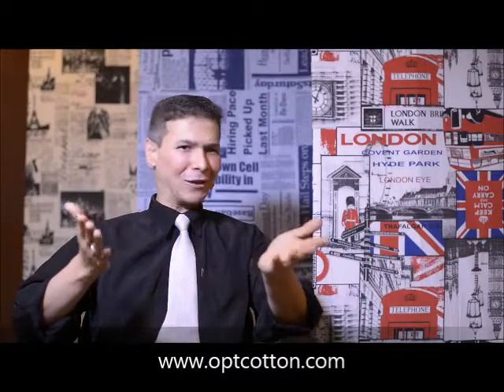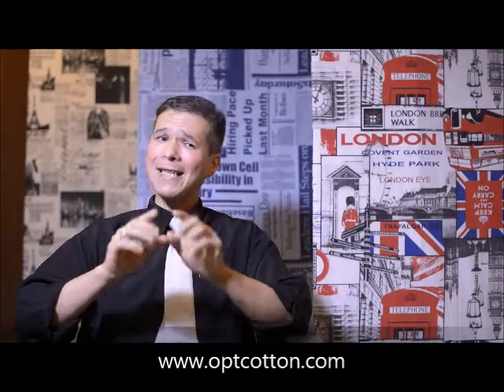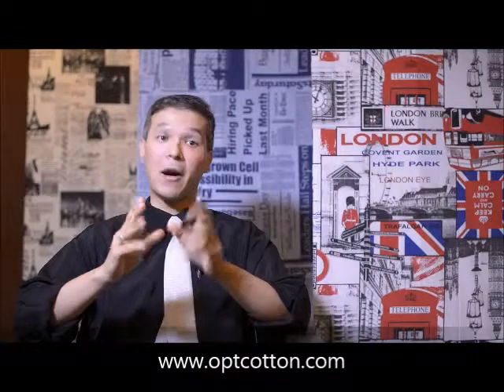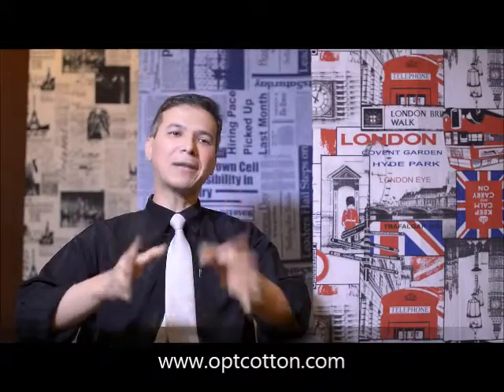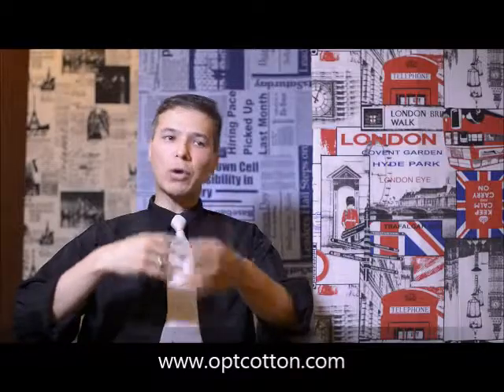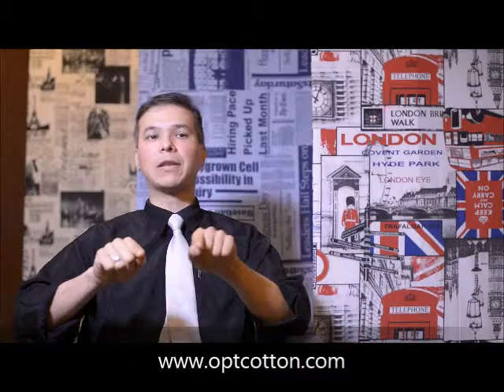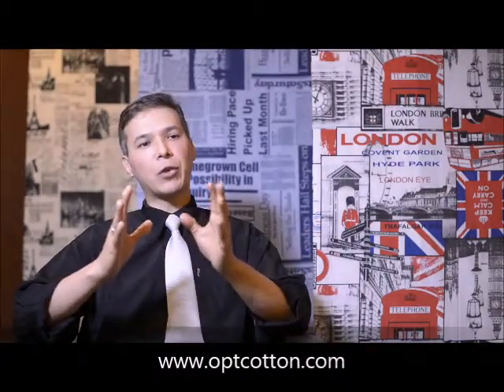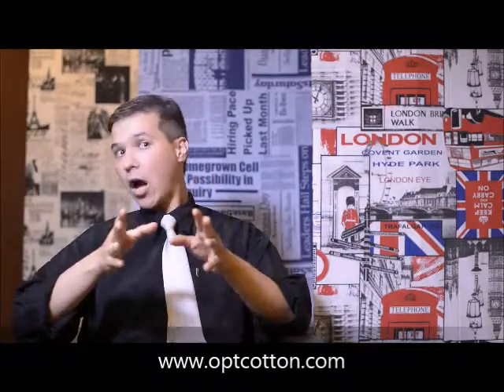OptCotton - The only software for cotton mixes without bale categorization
The Software

Optcotton is a software system that accurately controls cotton bale mixing based on all HVI parameters and others according to the company's needs. Optcotton eliminates the risk of selecting mixes with despairing quality ranges, which could lead to unexpected costly deficiencies in the production processes. As a result, the mill has the potential to produce higher quality yarn and fabric with reduced inventories and more precise mixes, which consequently leads to profitability.

The paradigm shift

The paradigm of bale categorization is costly and inefficient. It is costly because categorization requires large inventories and large inventories absorb massive amounts of cash. It is inefficient because the human-based process of choosing which piles to mix according to two or three HVI parameters is not accurate. It affects competitiveness. Optcotton is unique because it does not categorize bales. You have no need to separate them in classes. Bales lay down wherever you choose in smaller and consequently more efficient inventories.